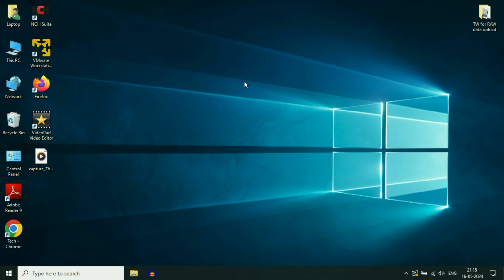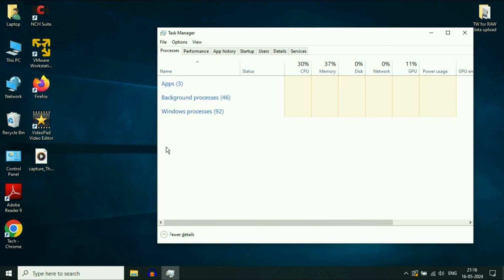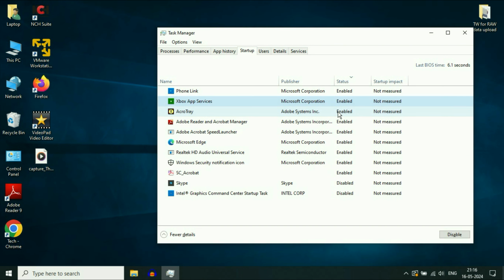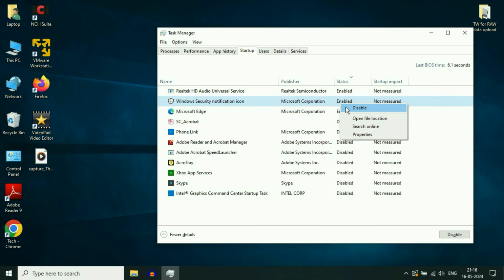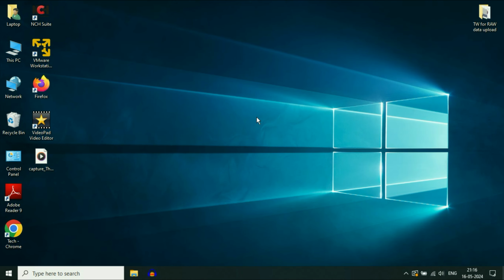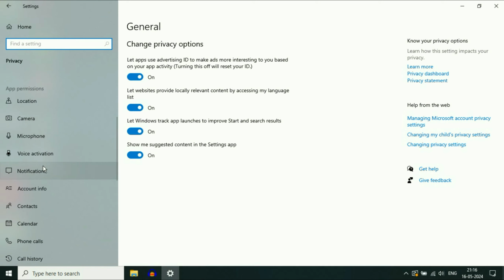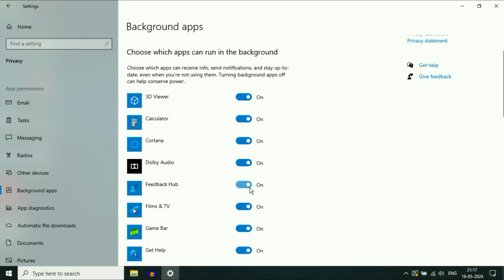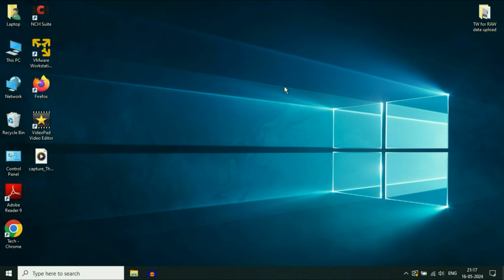How to Disable Startup Apps in Windows 10